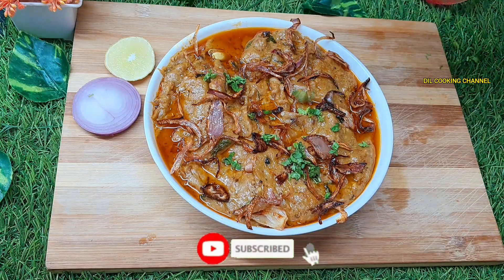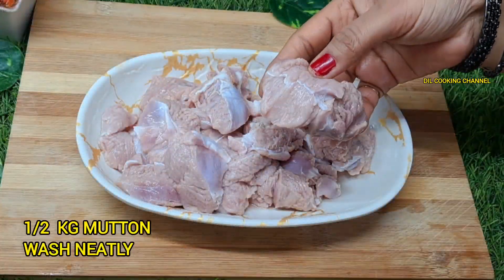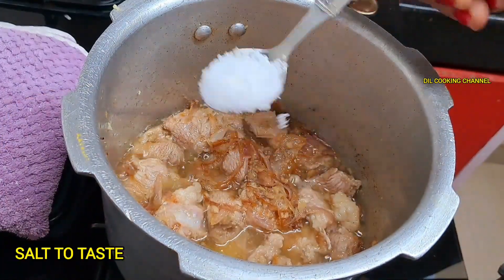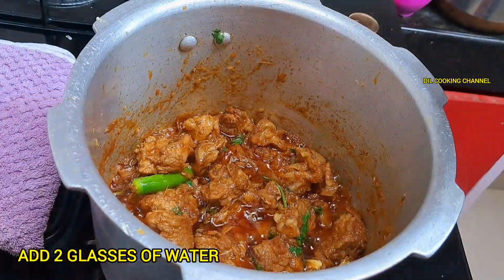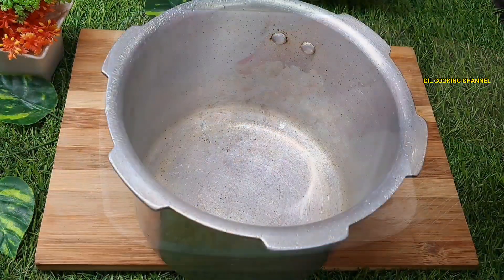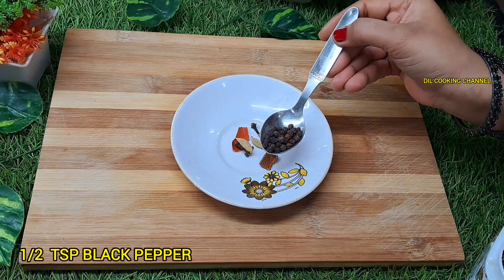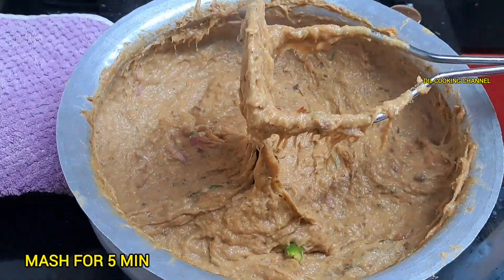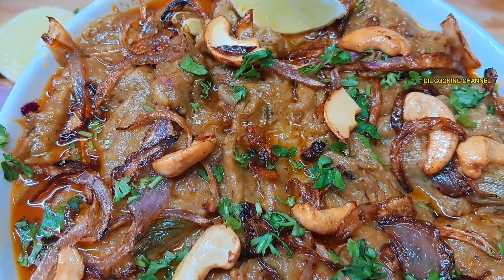మటన్ హలీమ్ చేయడం ఇంత ఈజీ అని తెలిస్తే ఎవరూ హలీమ్ సెంటర్ కి వెల్లి కొనరు | Ramzan special haleem